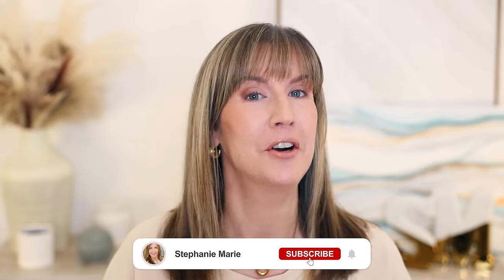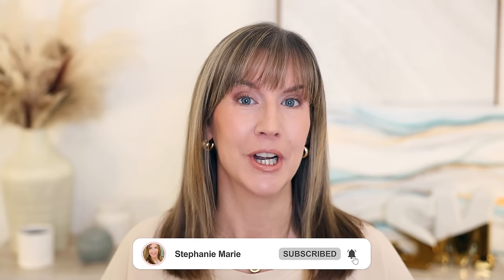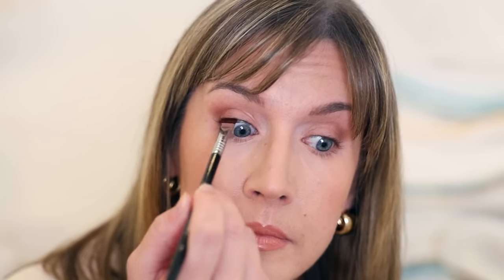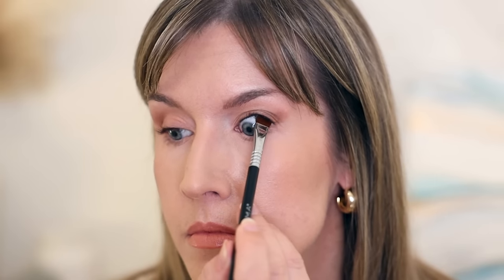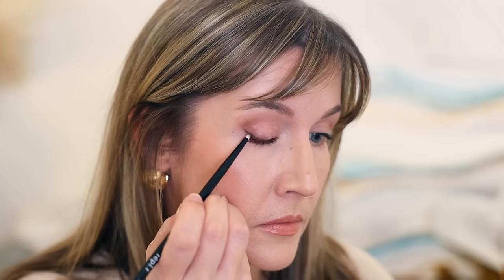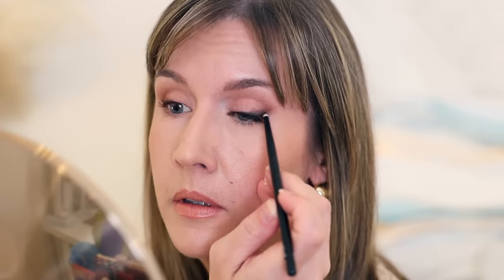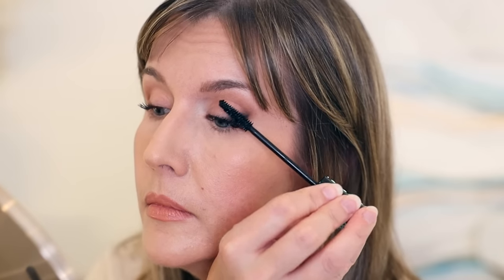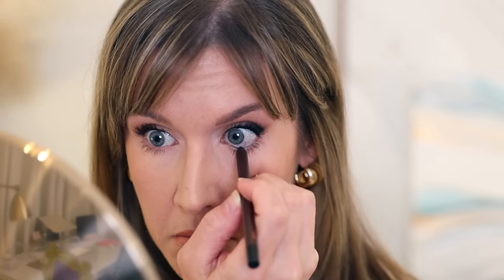Should You DITCH Black Eyeliner if you’re OVER 40? 🤔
Is black eyeliner too harsh on mature women over 40. Do you prefer black or brown eyeliner over 40 and above? Please click the Like button if you enjoyed this video! I upload new videos each week!

► PRODUCTS

► BEHIND ME
Wall color Benjamin Moore Swiss Coffee